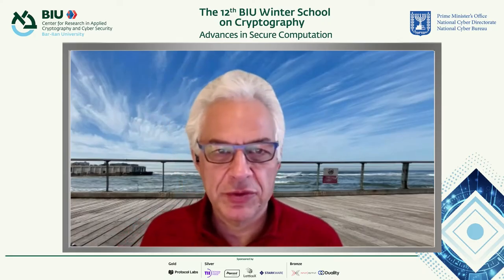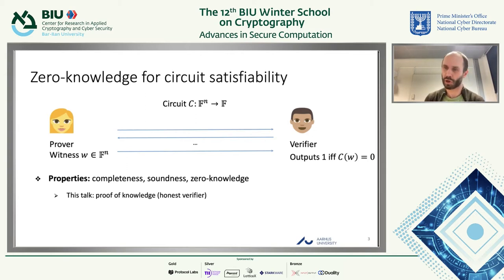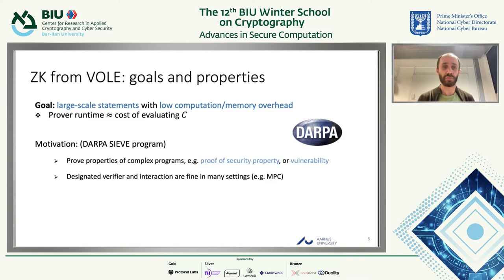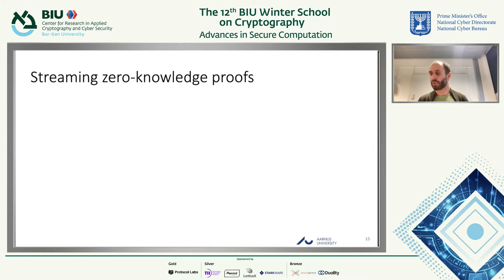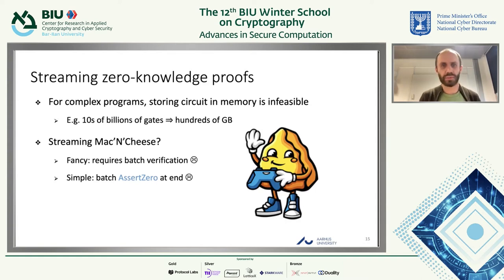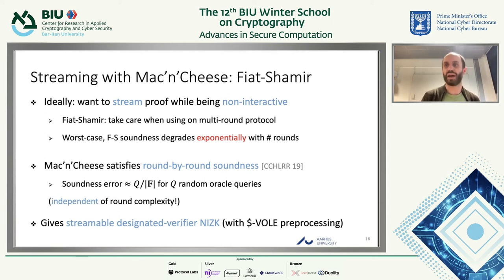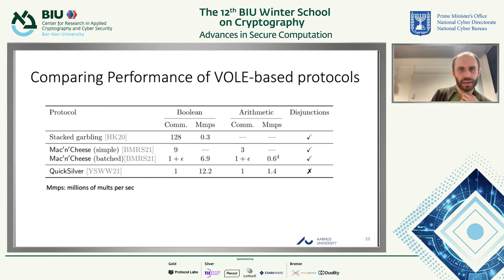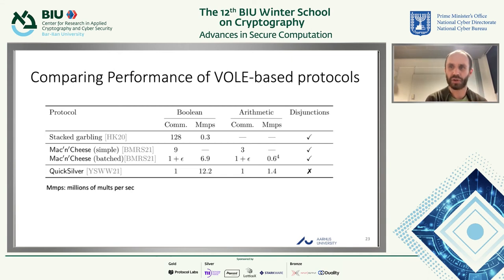Vector Oblivious Linear Evaluation (Part 2) - Peter Scholl